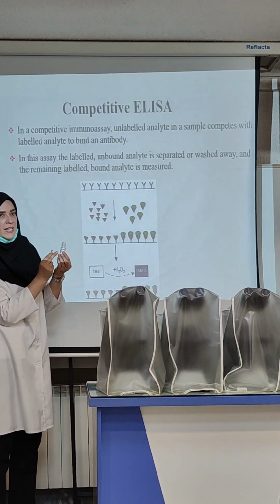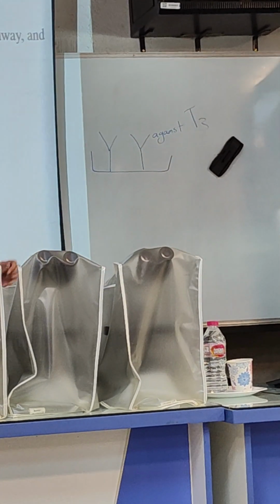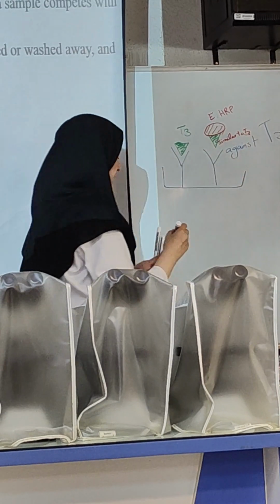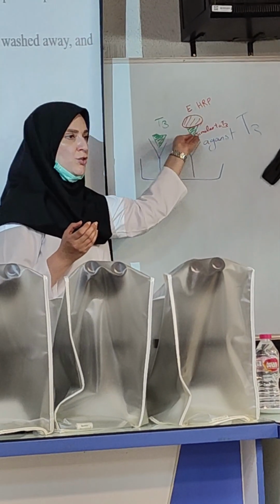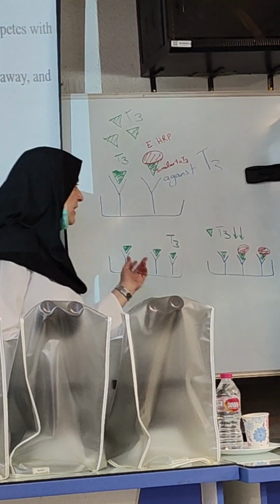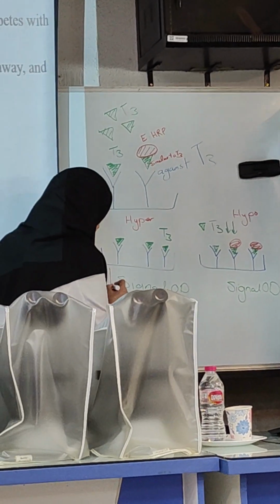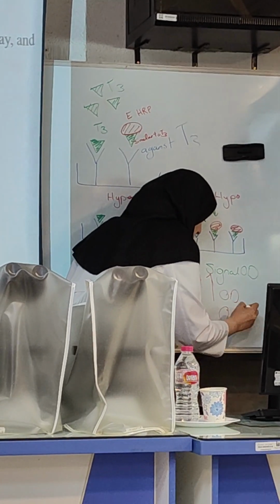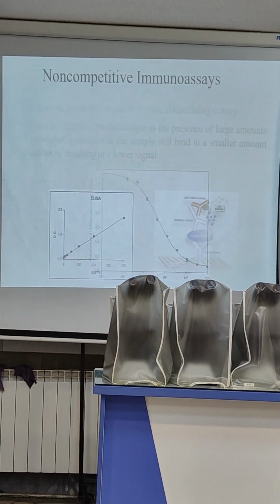practical ELISA test ET8